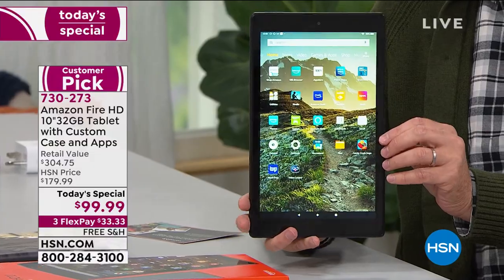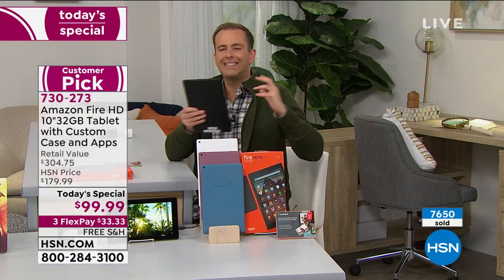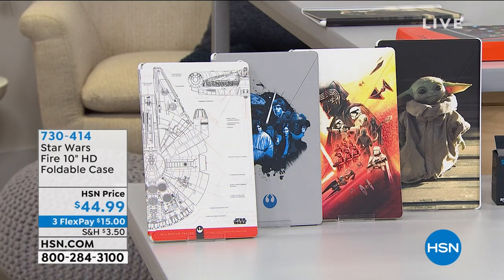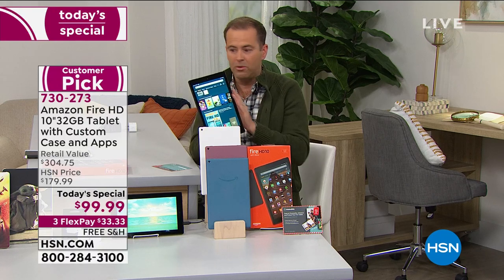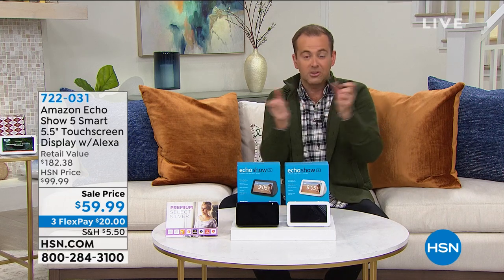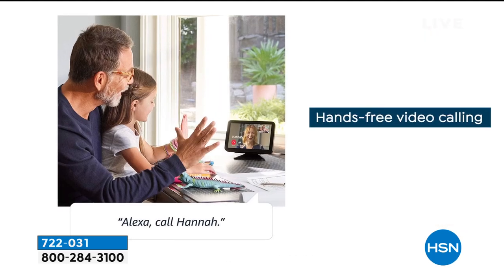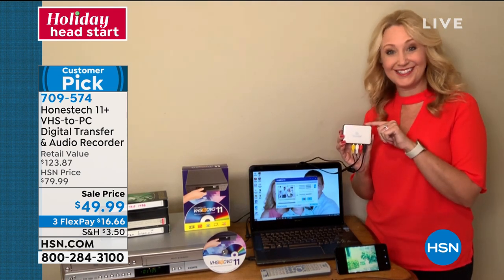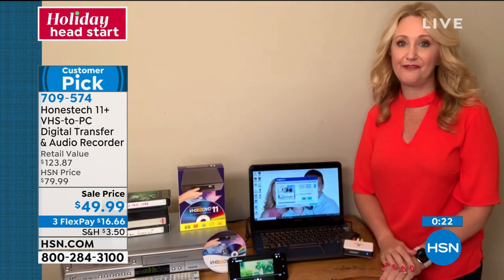HSN | Electronic Connection featuring Amazon 10.04.2020 - 12 AM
Discover state of the art, brand name smartphones, computers, tablets, home theater systems & more.